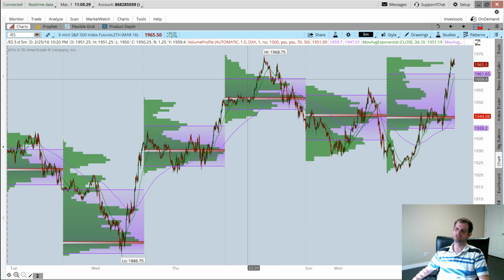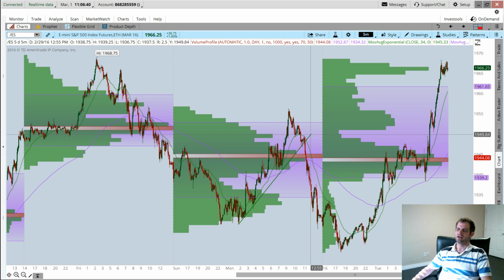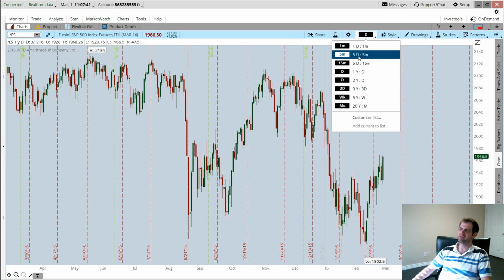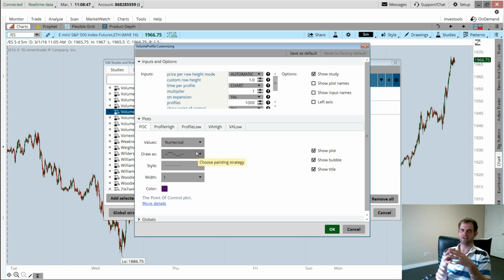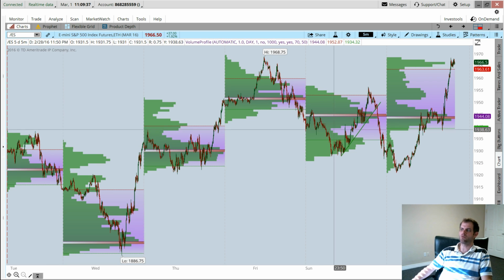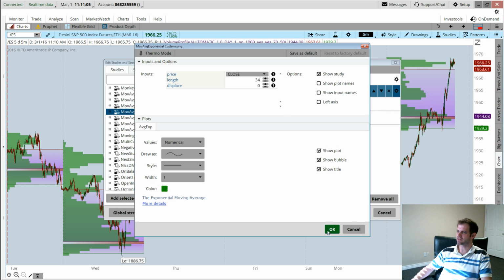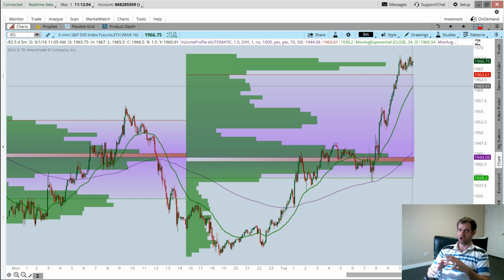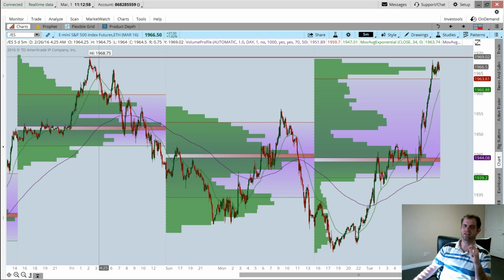Volume Profile in ThinkorSwim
The Super Trader is the #1 Stock & Options Trading Education and Community.

Join 1000's of other traders & investors by visiting - register for FREE Today!

In this video I show you how to setup Volume Profile in the ThinkorSwim platform.

Which indicators have you found helpful in determining intra-day direction of price?

Enjoy & Trade Super!
--Nic
Founder & Head Trader